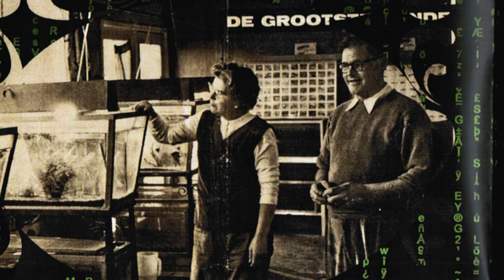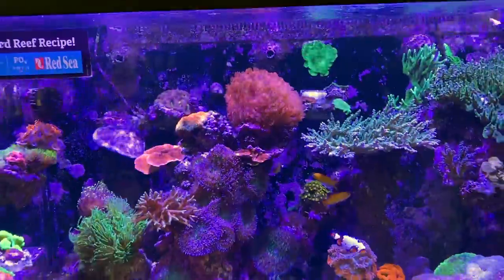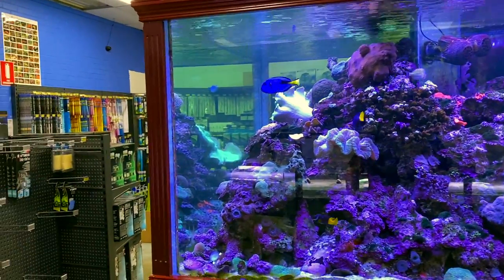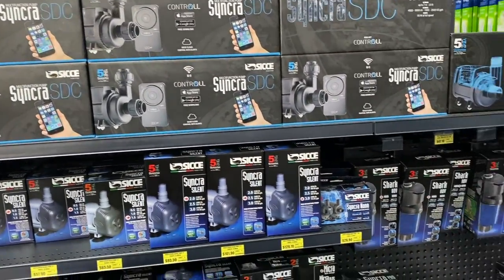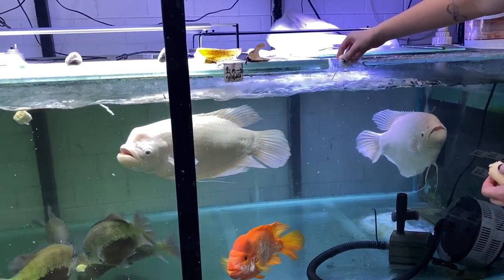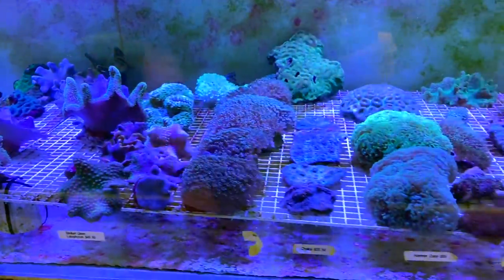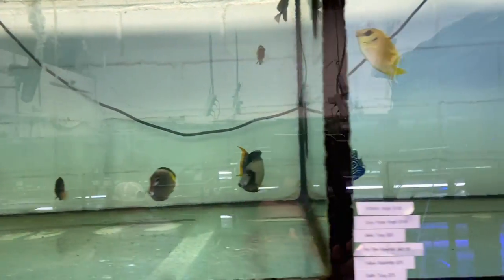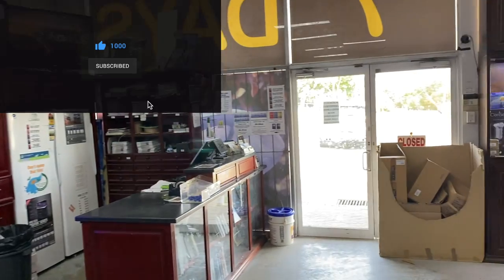Perth LFS Crawl - Vebas Aquariums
Recently I was fortunate enough to head to Perth and south of the river in Perth is a marine store everyone talks about - Vebas Aquariums

With a HUGE wealth of history, this store is in the must-visit category and it does not disappoint. If you are into freshwater, pond or marine, you will have a ball here.

If you get the chance to visit Perth, make sure you save some time to pop into Vebas Aquariums and tell the team you saw the video on Parkers Reef!